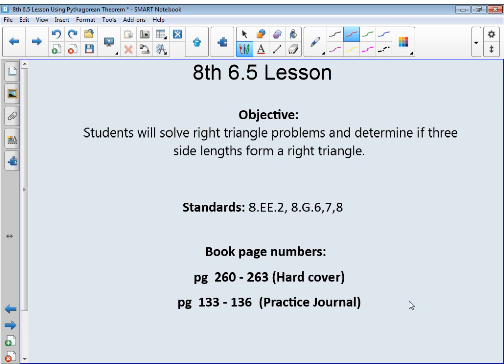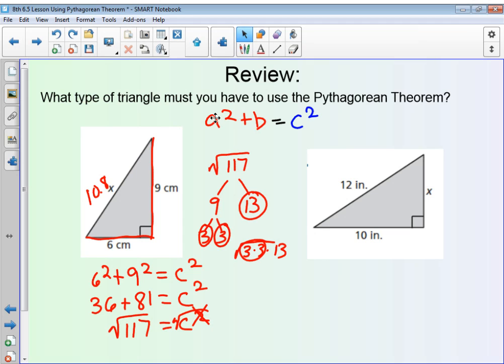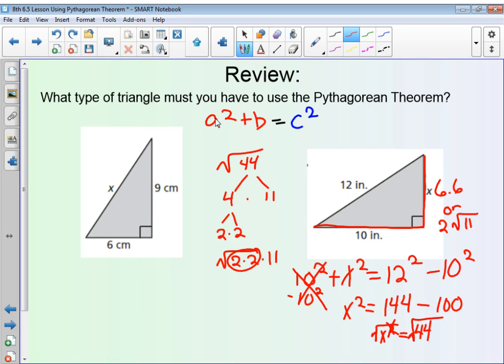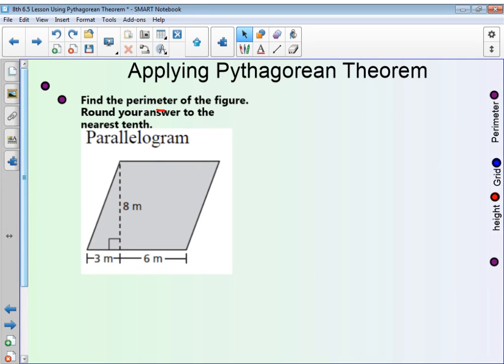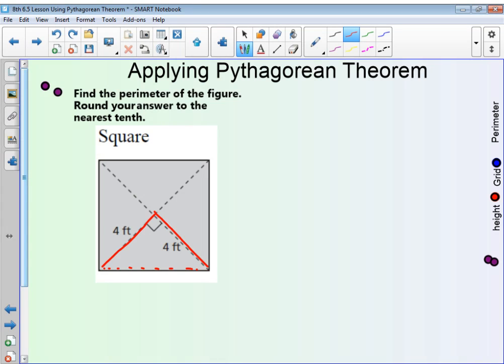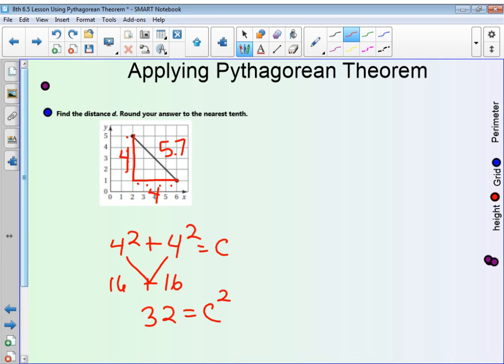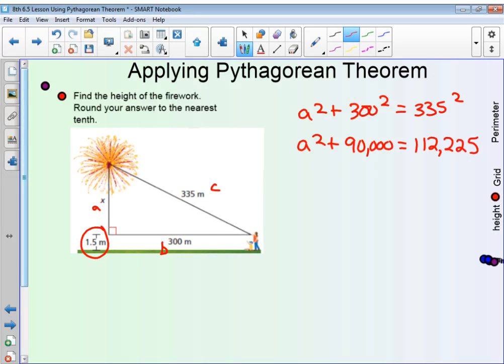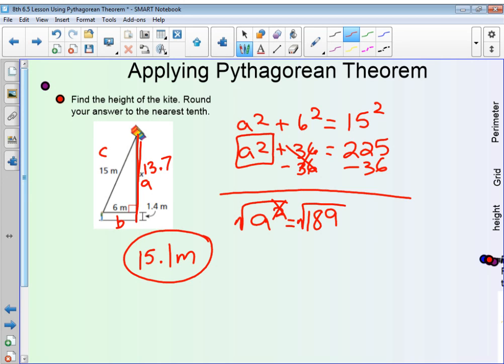8th 6.5 (Part 1) - Using Pythagorean Theorem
In this part of lesson 6.5 you will be using your knowledge of Pythagorean Theorem to solve real world problems.